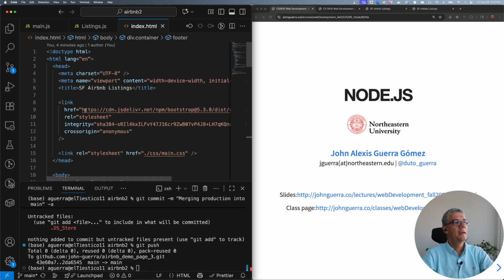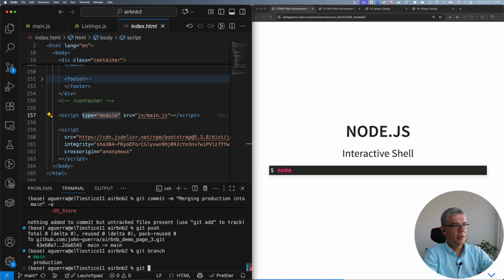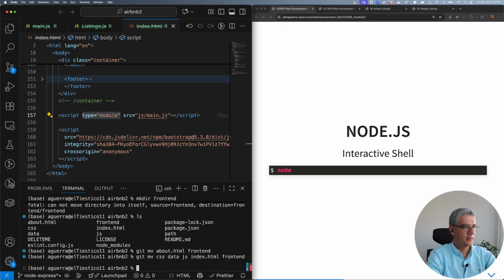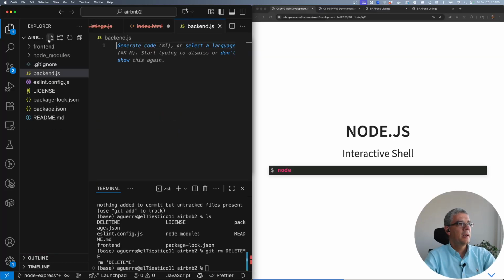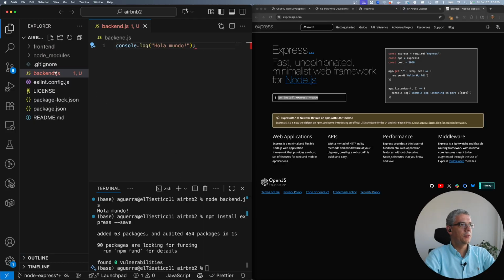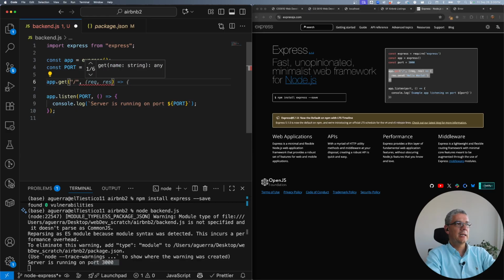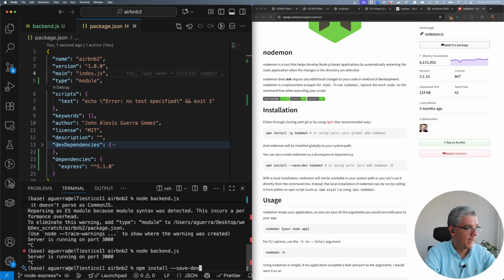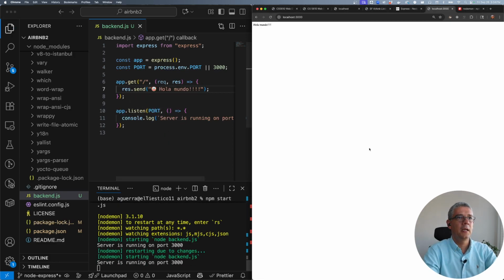NU WebDev W4 03 NodeJs + Express Intro